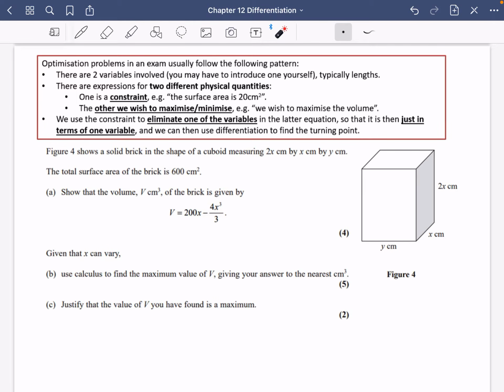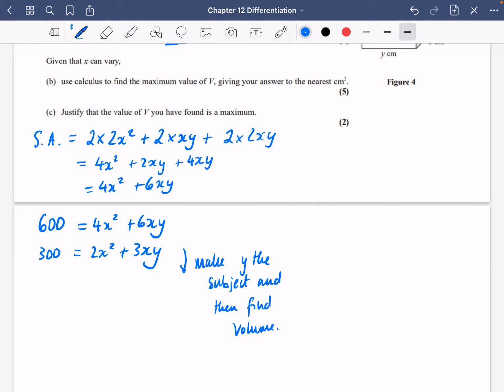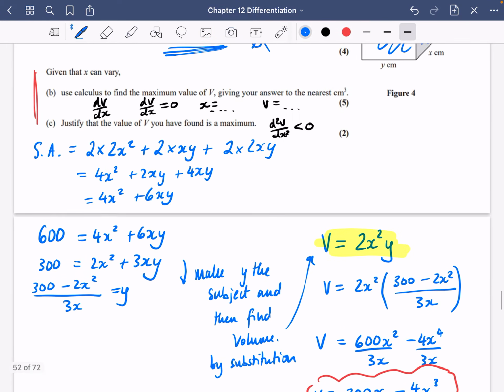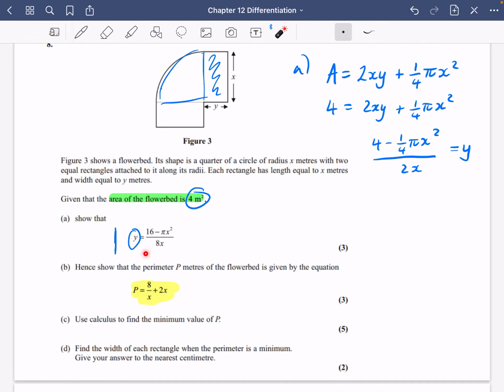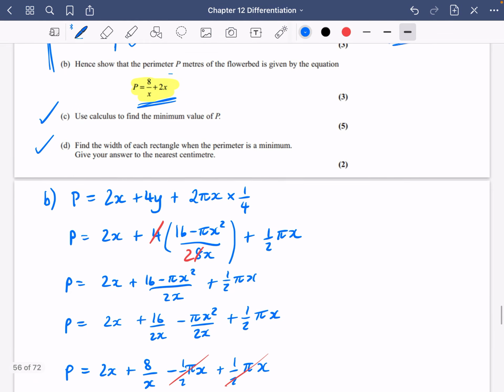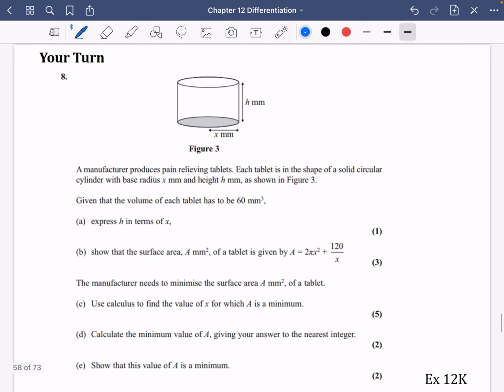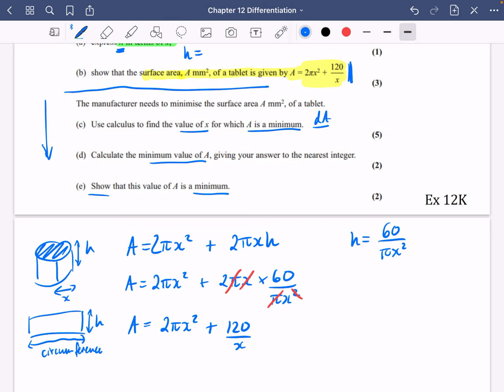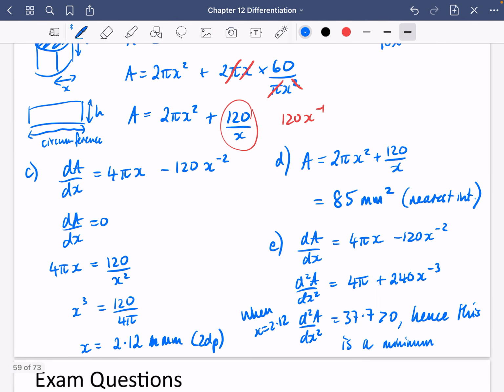Differentiation 16 • Optimisation Problems pt. 2 • P1 Ex12K • 🤖